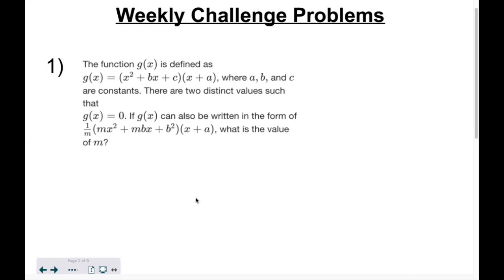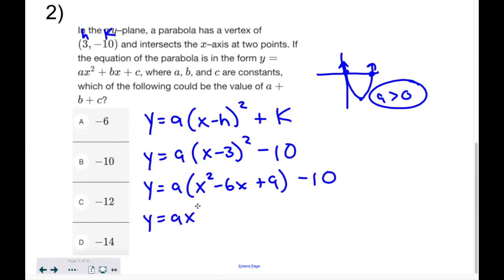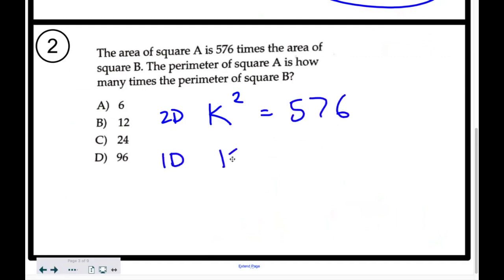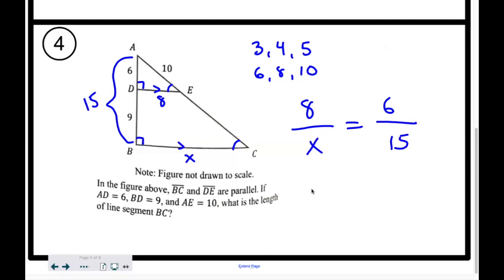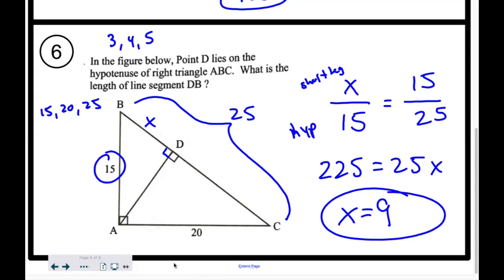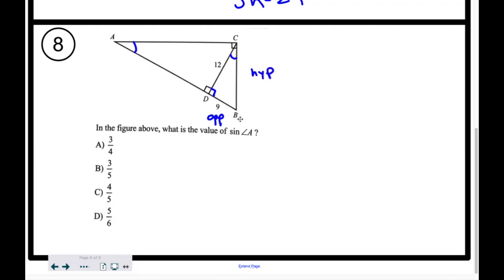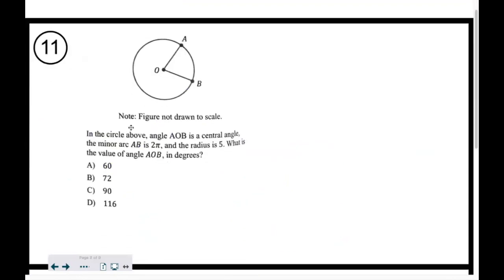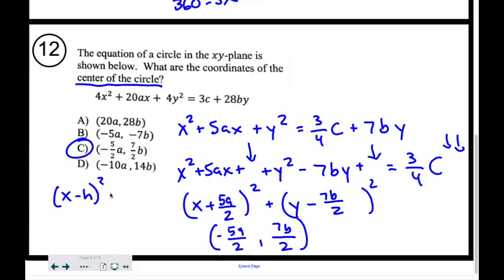Boost Your SAT® Math Score: Conquer Geometry with Confidence!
Preparing for the SAT® Math exam is hard... Your Friendly Math Tutor wants to help make it a little easier! Struggling with SAT® Geometry? This office hour session breaks down key geometry concepts and strategies to help you solve problems efficiently and accurately. Learn how to approach questions on angles, triangles, circles, and more using smart techniques that save time and reduce errors!

👉🏼 Master Geometry Basics: Understand essential properties and theorems.
👉🏼 Apply Problem-Solving Strategies: Use diagrams, formulas, and logic to simplify tough questions.
👉🏼 Boost Accuracy & Speed: Learn how to spot shortcuts and avoid common mistakes.

Whether you're aiming for a high score or just getting started, this video will help you tackle Geometry problems with confidence! Join us for this free SAT® Math Office Hour and boost your problem-solving skills!